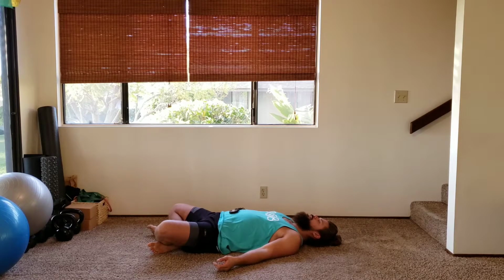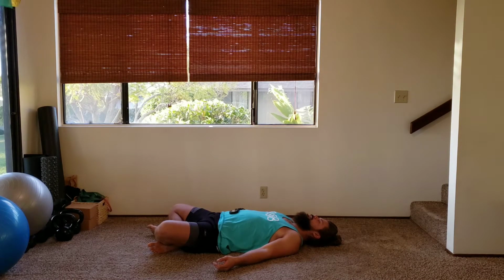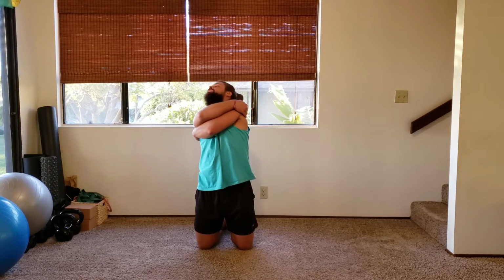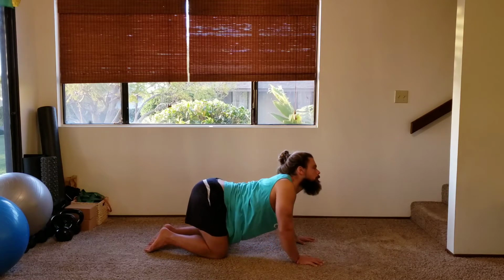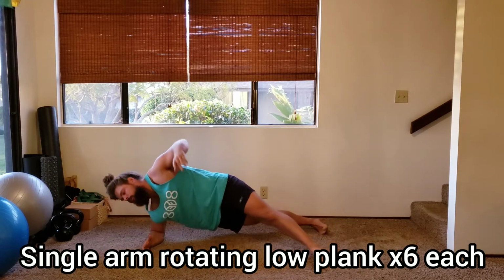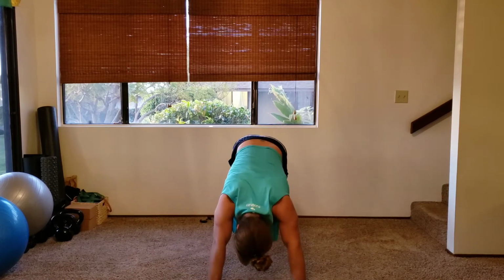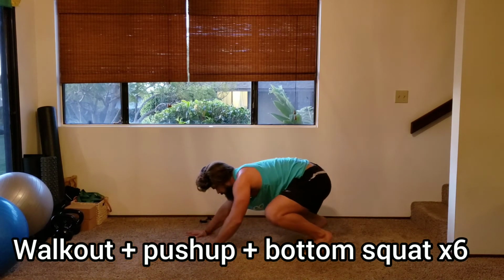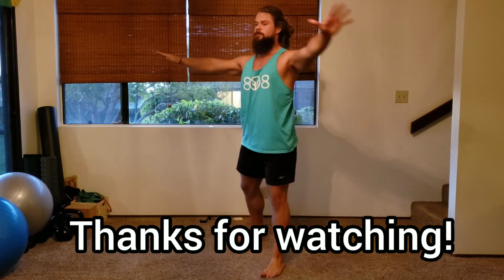Movement Hygiene #7 - 20 minutes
This is a 20-minute (Movement Hygiene #7) breathing and mobility session that is designed to open up the spine, shoulders, and hips while strengthening the core. Follow along with the video and perform every day for optimal results.

The routine is as follows:

•5 minutes of deep belly breathing
•Tall kneeling t-spine circles x6-10 each
•Cat cow spine circles x6-10 each
•Rollover + V sit x6-10
•Rollover + lateral v sit x6-10 each
•Single arm rotating low plank x6 each
•Single leg down dog + kick out x6 each
•Glute bridge walks x6
•Jumping striders x6-10 each
•Walkout + push up + bottom squat x6
•Cossack lunges x6 each

Music provided for free by INSHOT
Artist: FUGUE

▬▬▬▬▬▬▬▬  About ▬▬▬▬▬▬▬▬

Kempf Fitness Professional is an online training platform designed to provide valuable information and coach you to improve your health, fitness, and overall life quality.

This is accomplished by providing private online training, e-books, educational videos focused on movement, nutrition, and mindset, and a free exercise library demonstrating proper form, detailed coaching cues, and footage from live workout sessions.